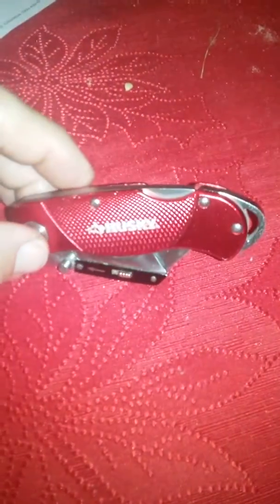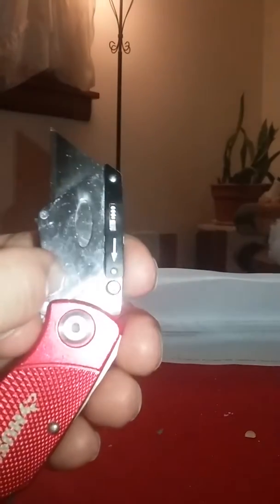How to change a blade on a Husky knife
Video showing exactly how to change the blade on a husky knife.